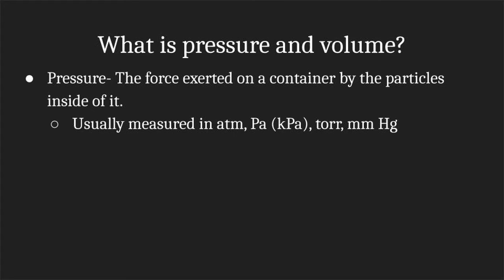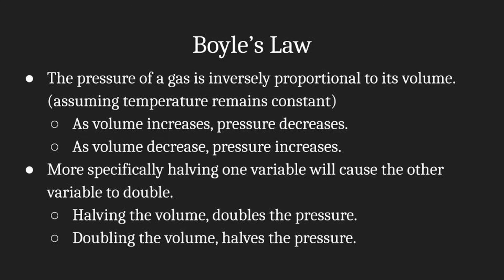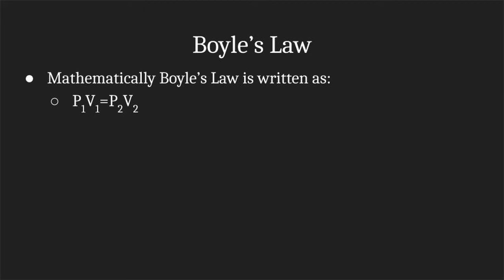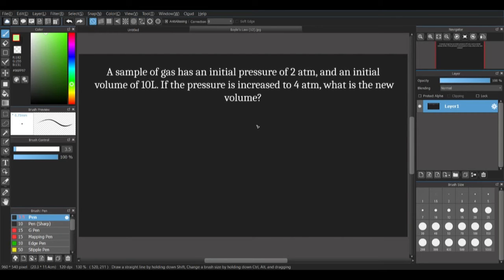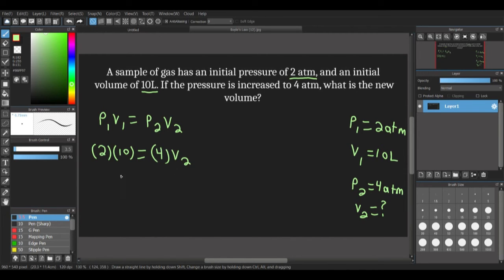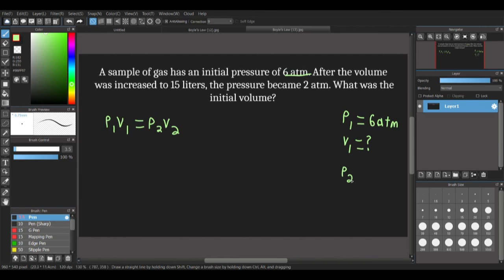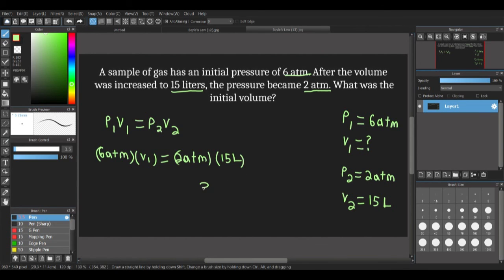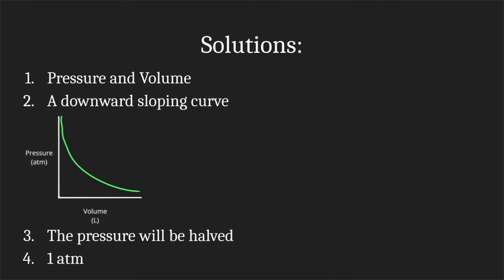Gas Laws- Boyle's Law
A discussion on what Boyle's law is as well as practice using it for different problems. Practice questions with solutions are provided at the end.